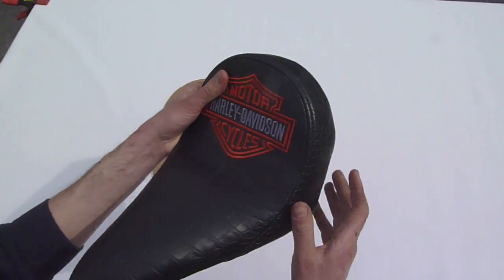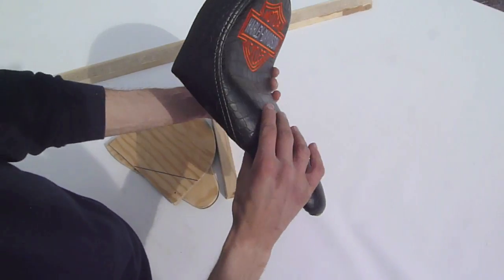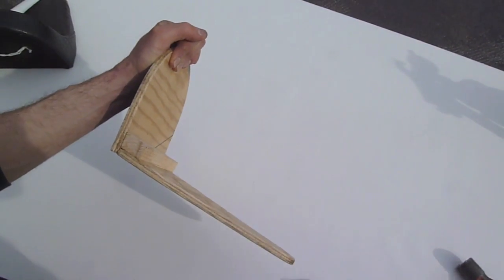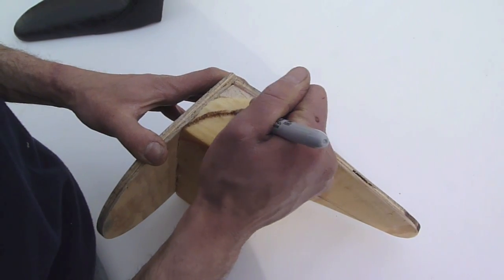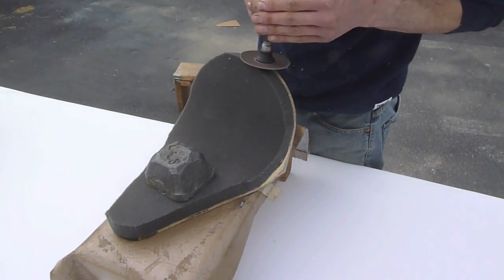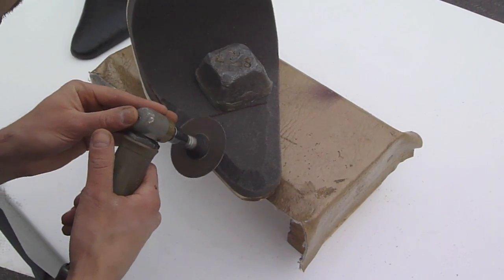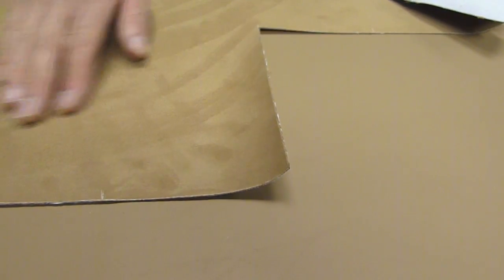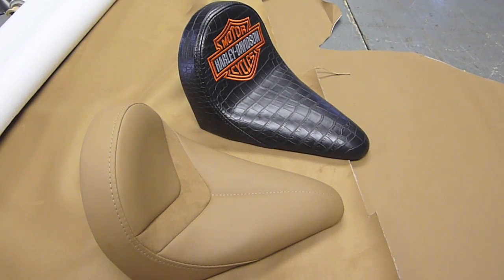How to Build a Display Motorcycle Seat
TheHogRing.com shows auto upholsterers how to build sample motorcycle seats to hang in their shops for display to customers.

For more on building mini seats, check out our article: "Why I Build Miniature Car Seats"

The Hog Ring is the #1 blog and online community for auto upholstery professionals. Here you can read industry news, search jobs and connect with others who share your passion for auto upholstery.